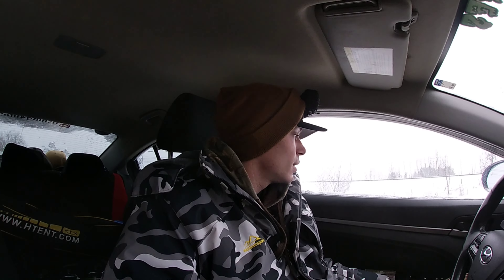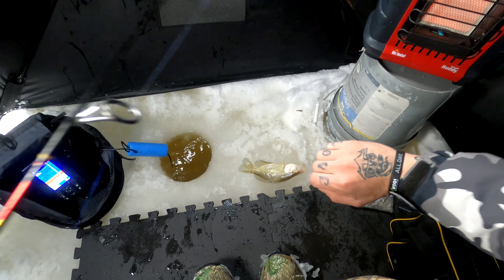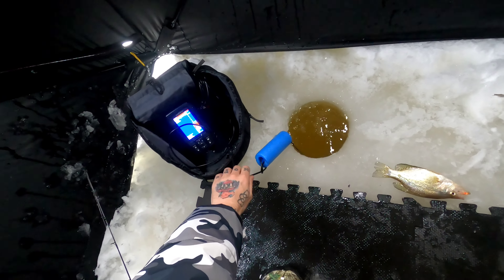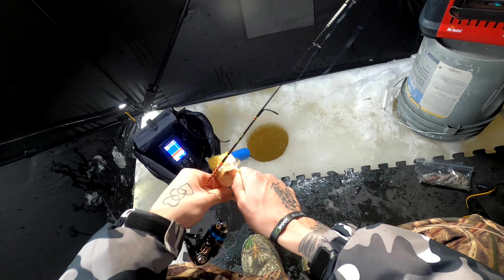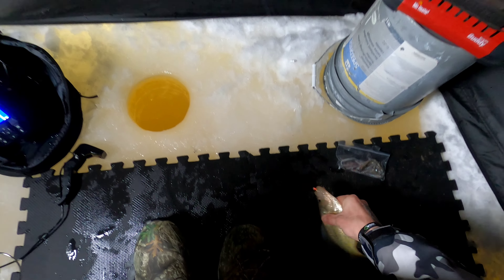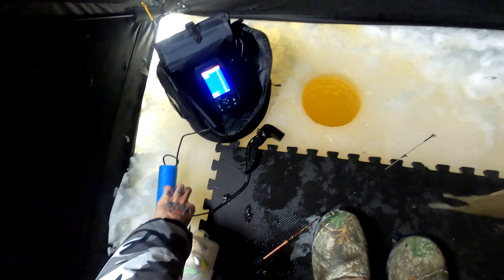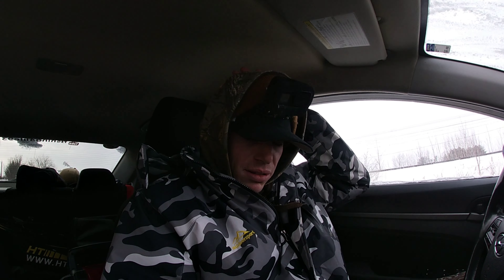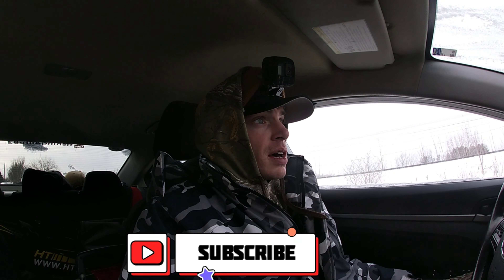ice fishing for some big crappie